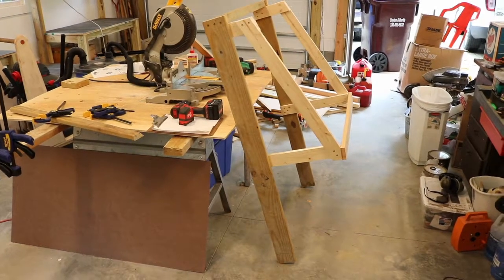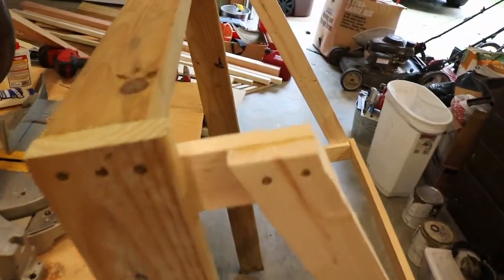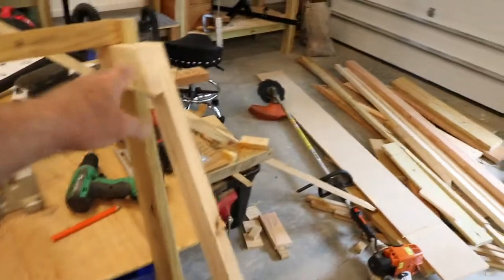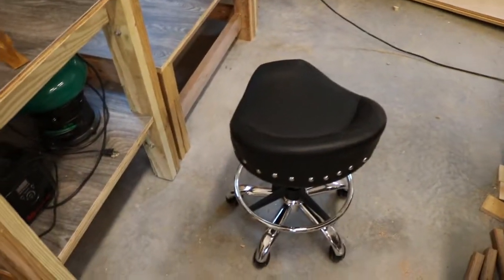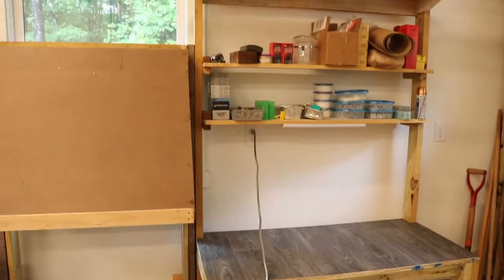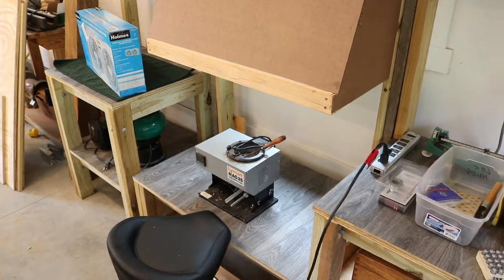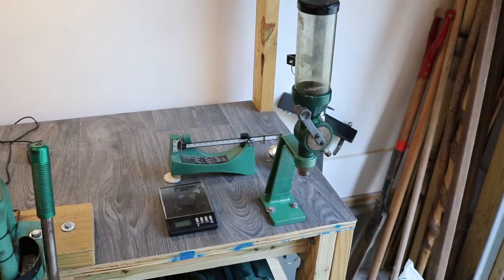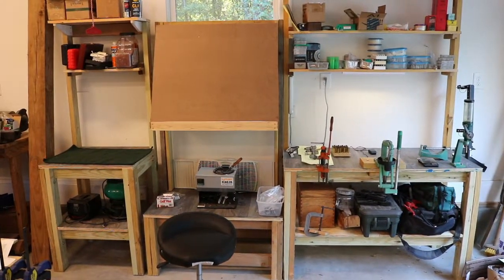#33 Build a bullet casting and reloading bench - Part 3 of 3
Final episode of my bullet casting and reloading bench